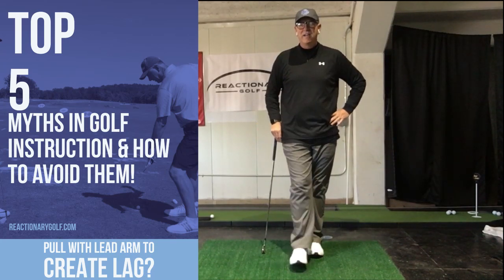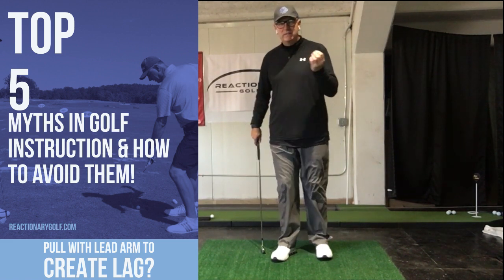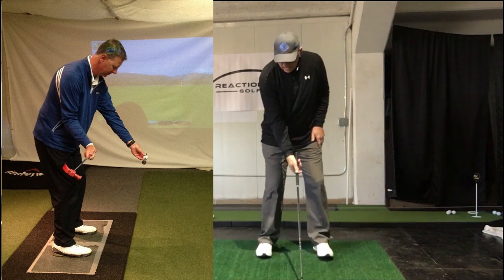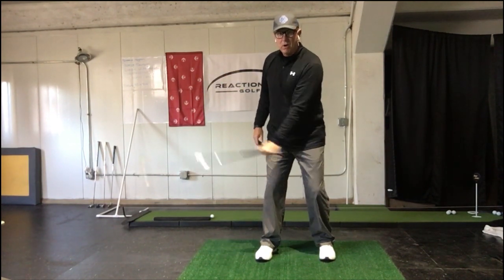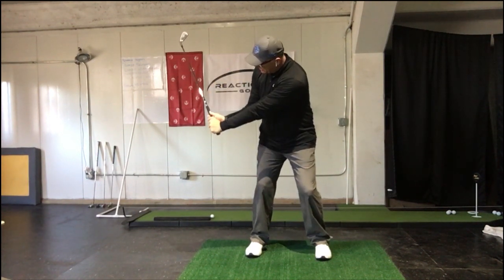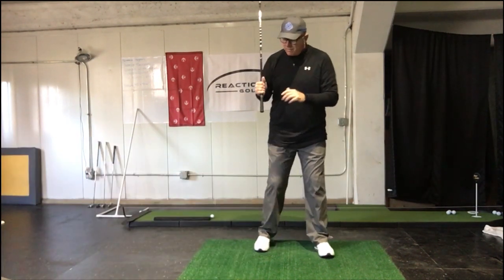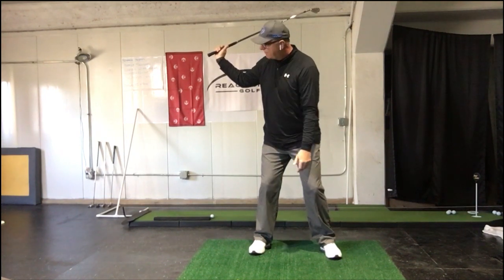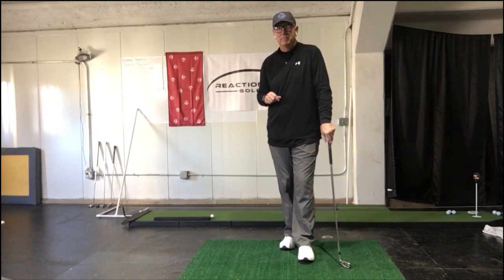Myth #3 - Pull with lead arm to create lag?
Developing a proper understanding of how the wrists work in the golf swing can dramatically improve your ball striking.